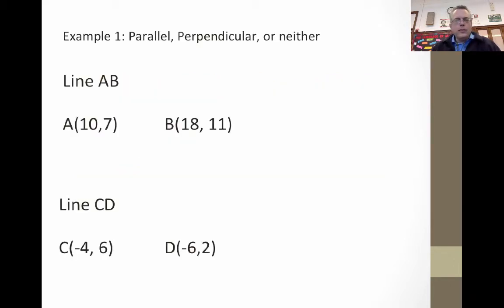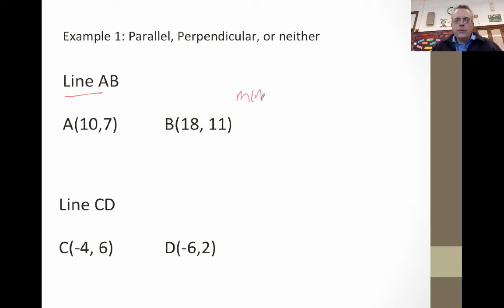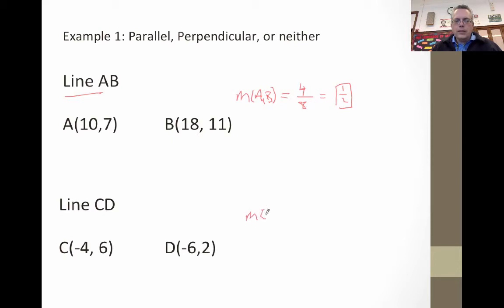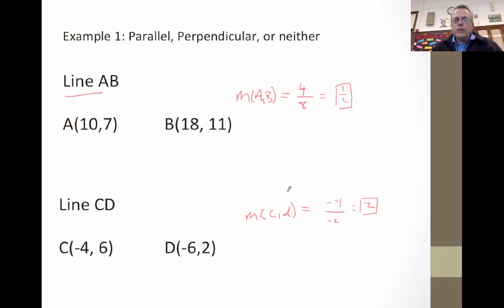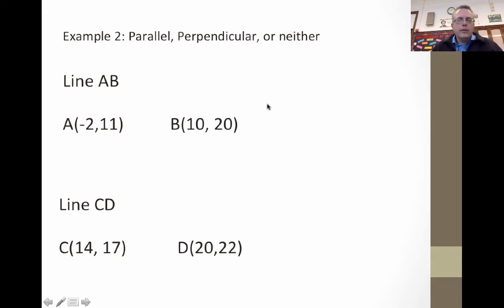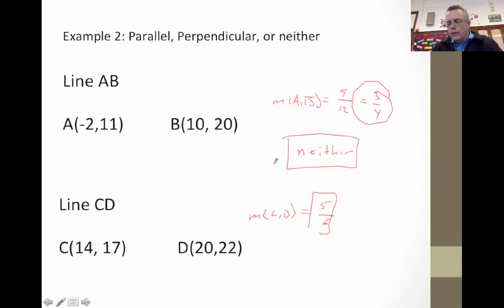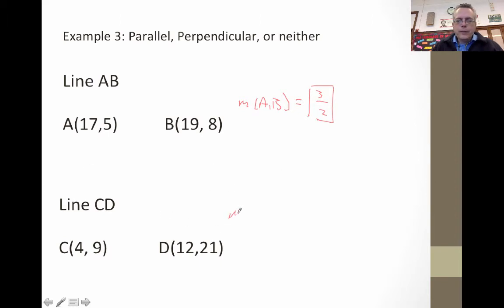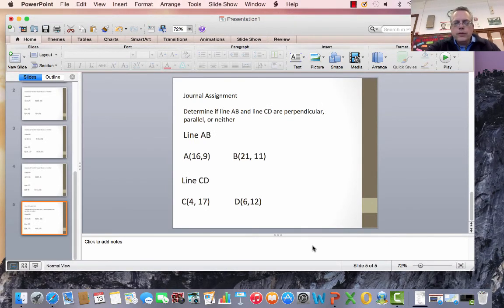Video 55 - Parallel, Perpendicular, or Neither